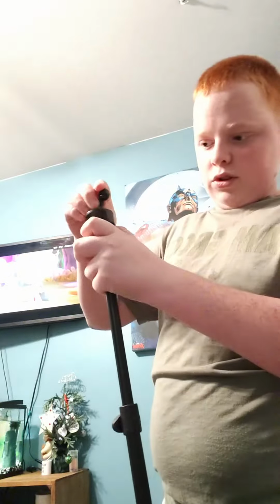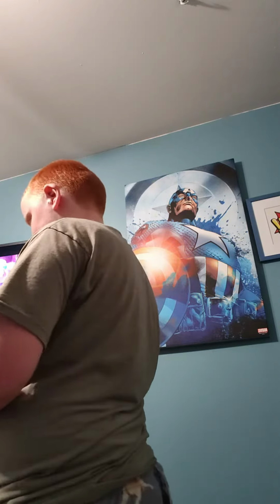Film set up